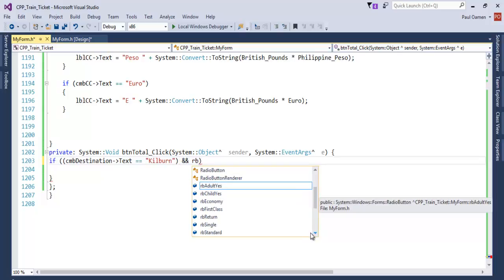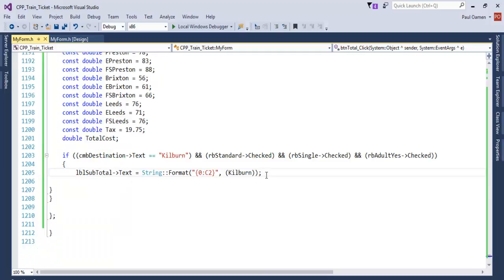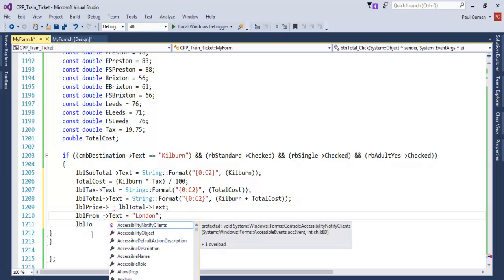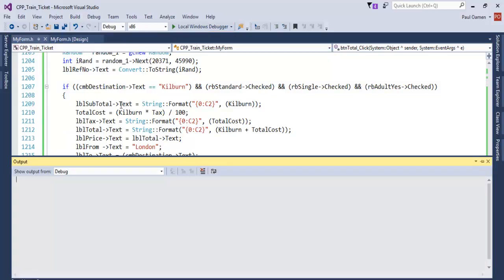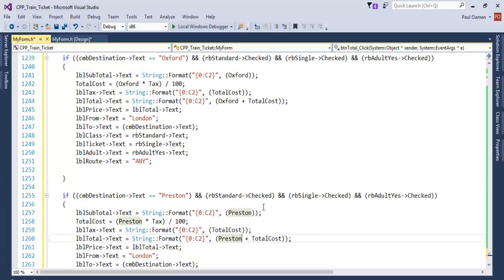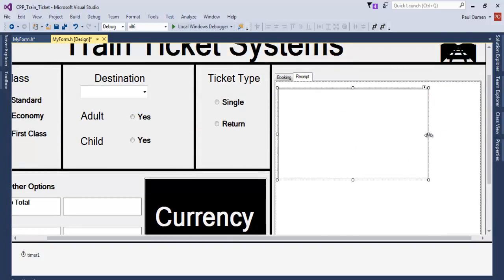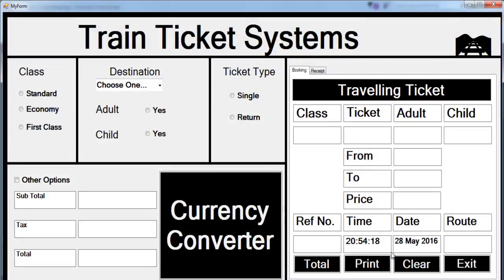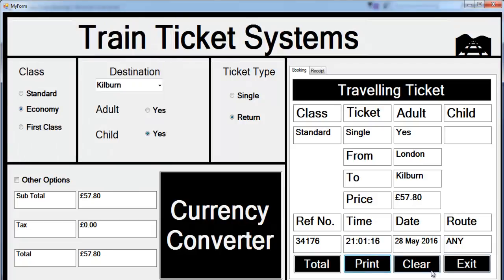How to Create Train Ticketing Systems in Visual C++ - Tutorial 3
How to Create Train Ticketing Systems in Visual C++ with object Print Document, Print Preview, group box, text box, Timer and labels using IF Statements